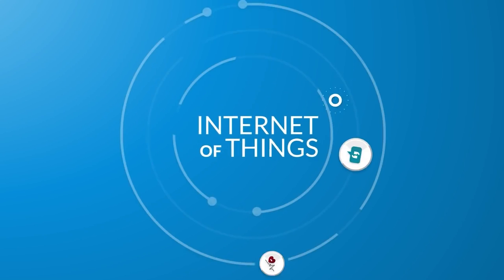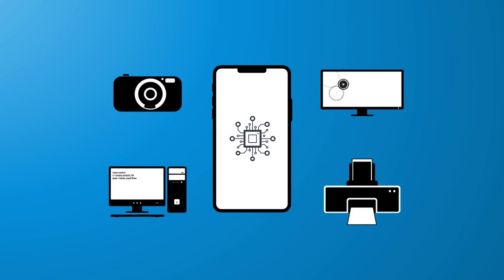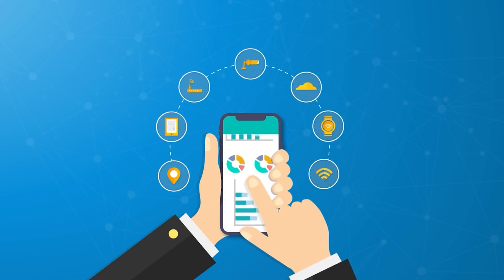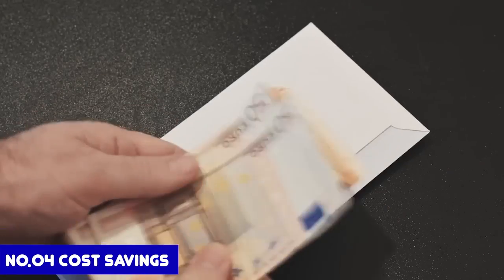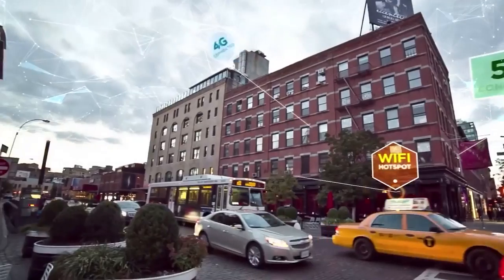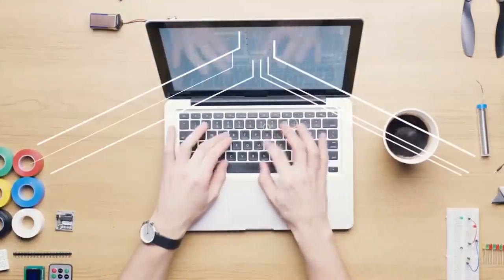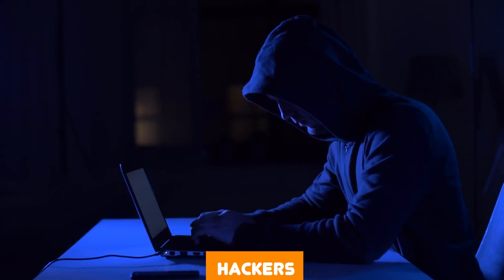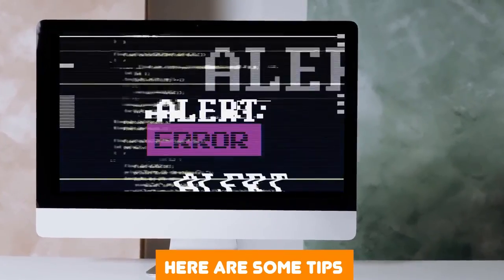Internet of Things (IoT): Definition, Advantages, Disadvantages, and Security Consideration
Welcome to Dala Cyber! In this video, we explore the fascinating world of the Internet of Things (IoT), its definition, advantages, disadvantages, and crucial security considerations. Join us to understand how IoT devices work, the benefits they offer, and the potential risks they pose. Discover valuable insights on protecting your devices and networks from cyber threats. Stay informed, stay secure!